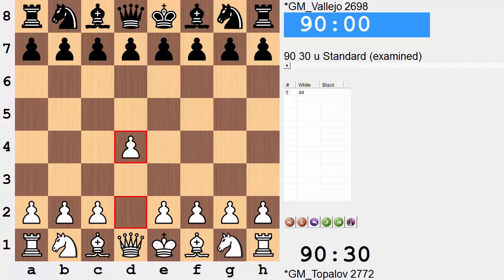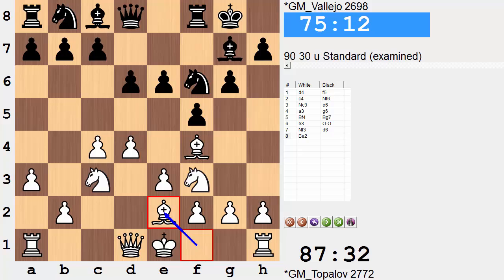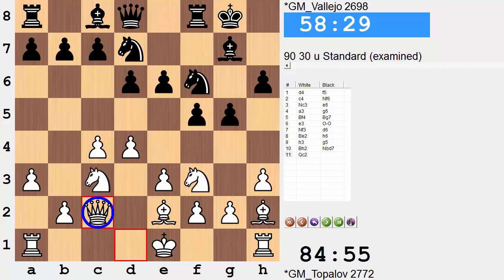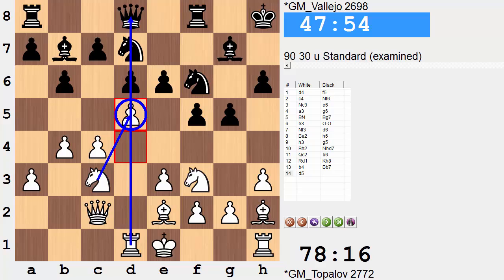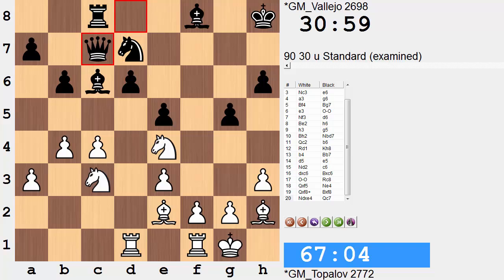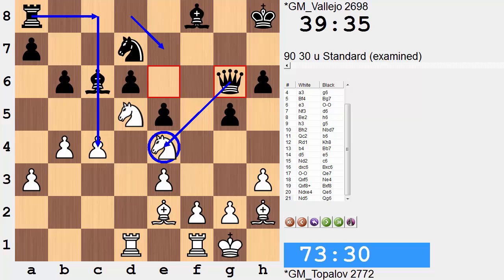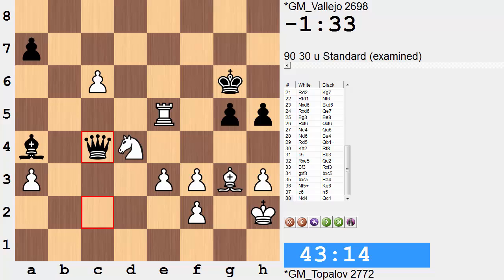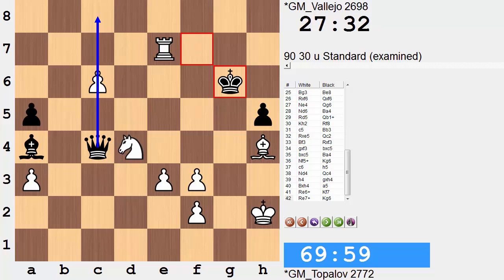Veselin Topalov vs Francisco Vallejo Pons - 41st Chess Olympiad 2014 - Round 3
This is the round 3 game between Veselin Topalov of Bulgaria, and Francisco Vallejo Pons of Spain from the 41st Chess Olympiad Open 2014 which is held in Tromsø, Norway. A slow positional build presents itself out of the Dutch defense, and as deep as move 15 all pawns and pieces remained aboard. The position however shifted quickly, as it so often does, after a single pawn break. White snatched a pawn, and with it we soon entered an imbalanced position of rook, knight, and pawn vs queen.